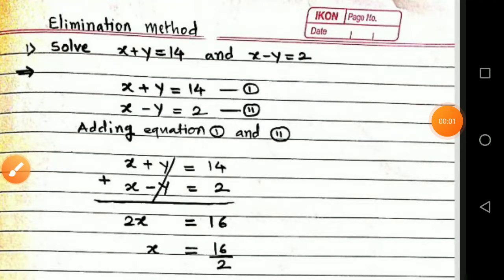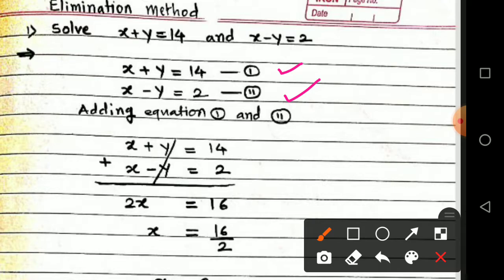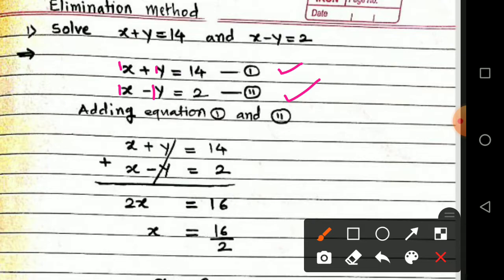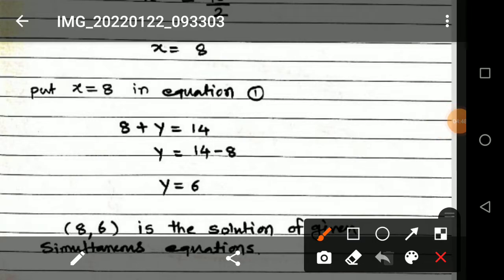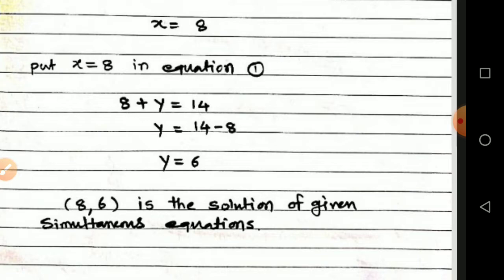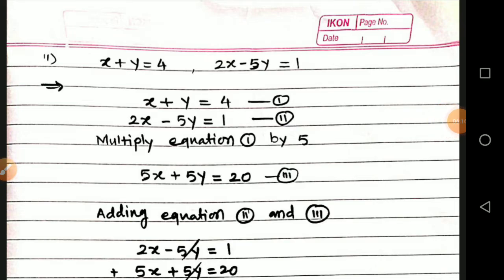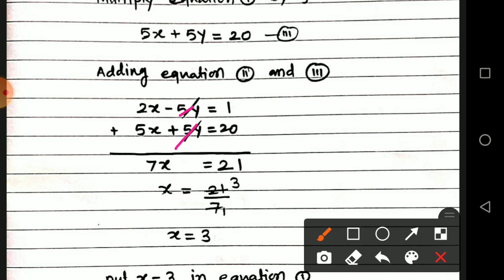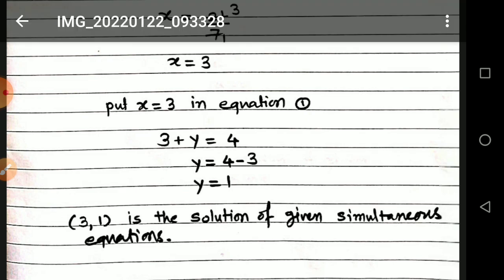Linear equations in two variables (9th)-3